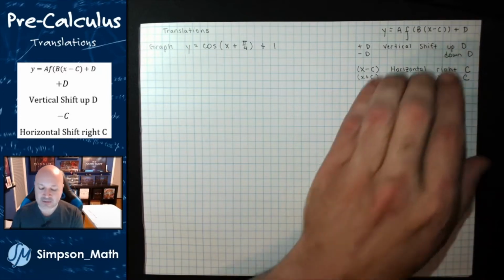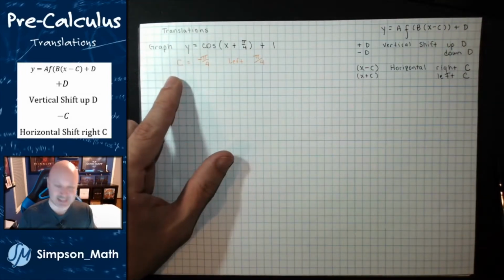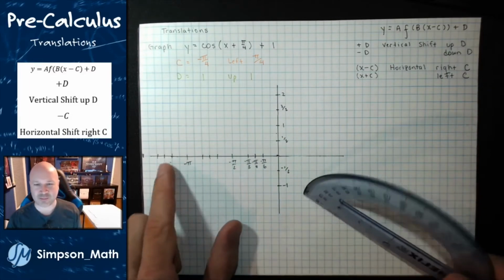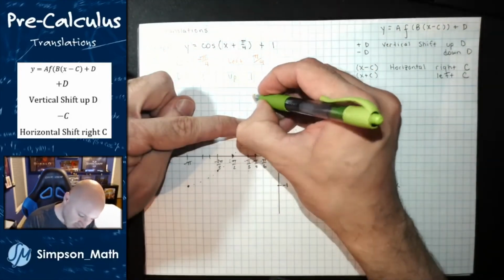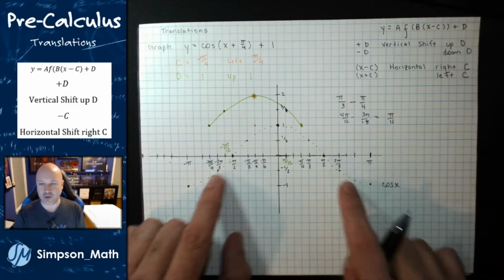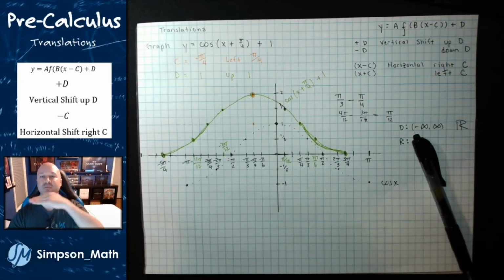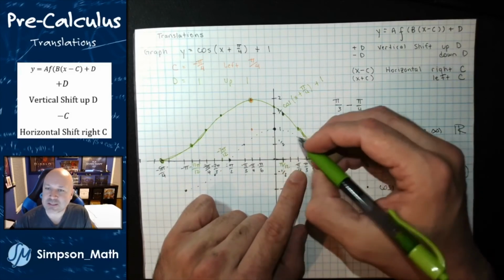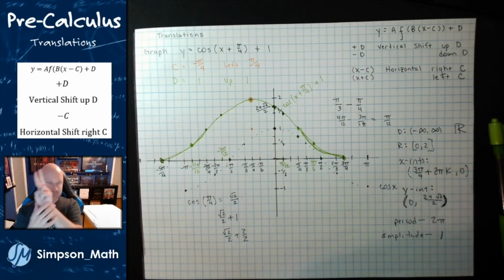Translations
Applying the TranslationTransformation rules to the trig functions.
Here we vertically & horizontally shift a cosine wave.
Use the parent y=cosx to quickly graph y=cos(x+pi/4) + 1.